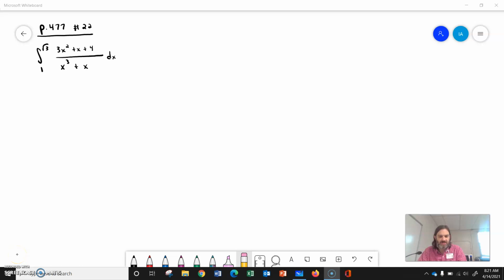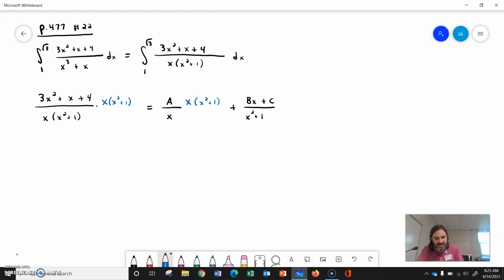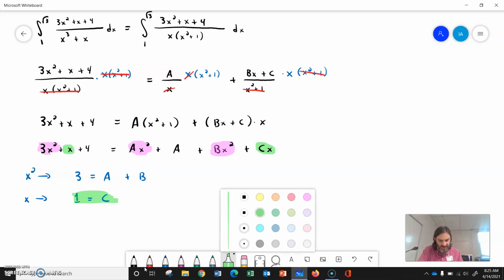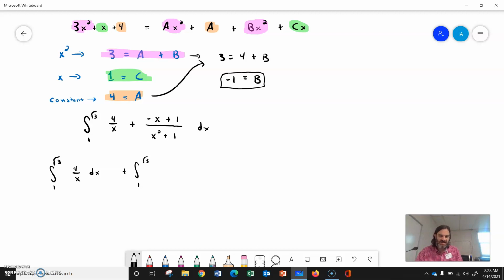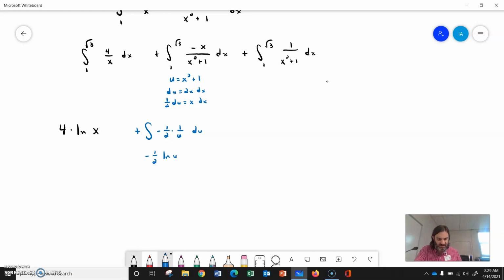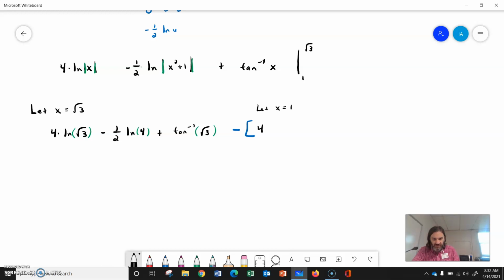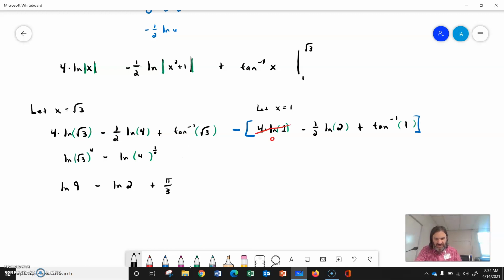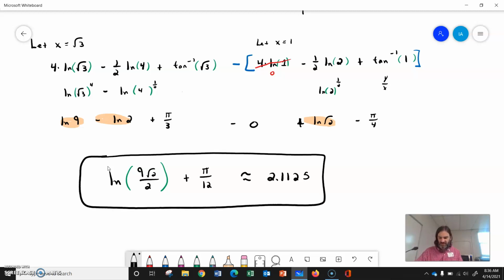partial fractions page 477 #22